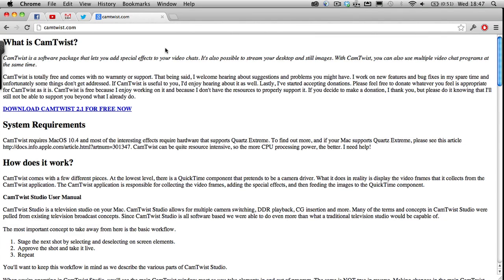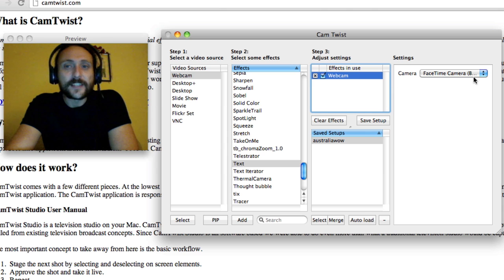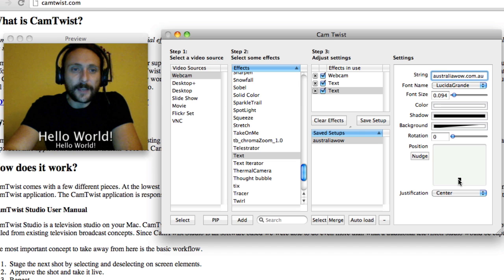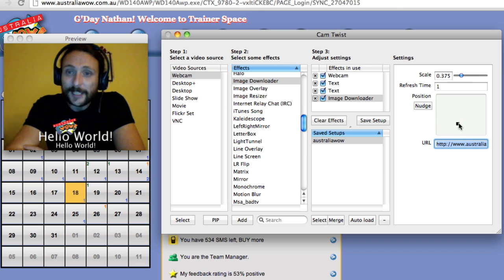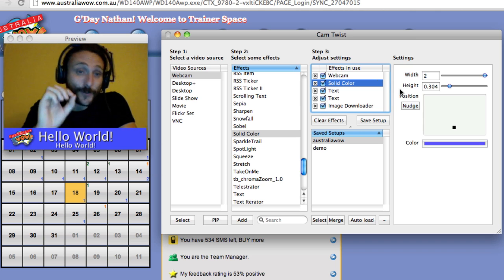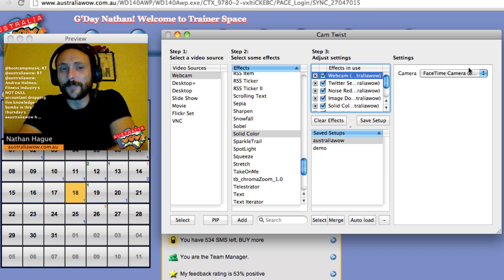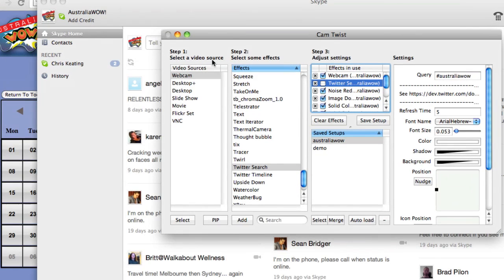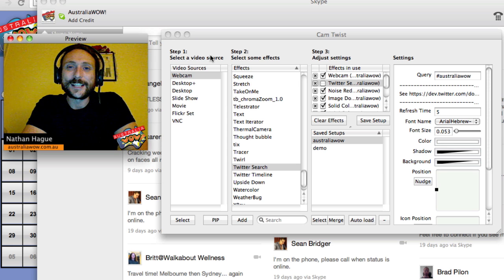How to use Camtwist to make Skype look awesome (MAC!)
Nathan Hague from Australiawow.com.au shows you Mac-owning fitness professionals how to use Camtwist to make your Skype calls looks AMAZING. You can use Camtwist to have your logo, name and website..and even your Twitter stream (!) as overlays over your live Skype camera video feed. LOOK like a TV presenter and make your online Skype sessions pop! Want more tips from Nathan Hague?

Want a FREE 7 Day Trial of Our AustraliaWOW! Fitness Platform?

Facebook Want more tips from Nathan Hague?